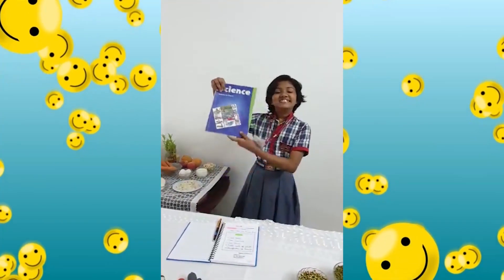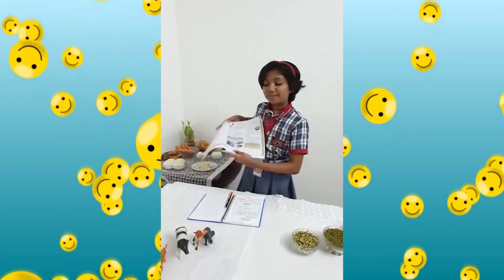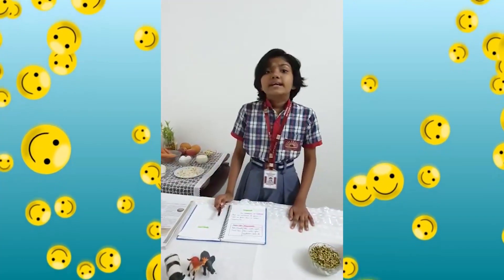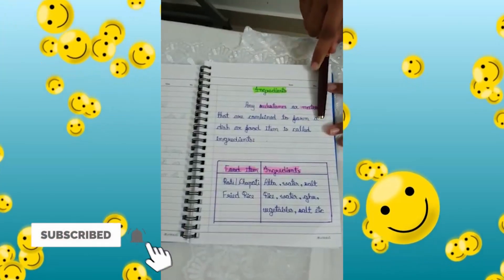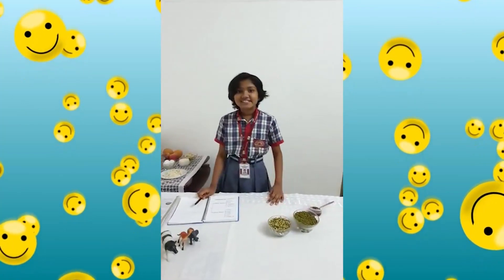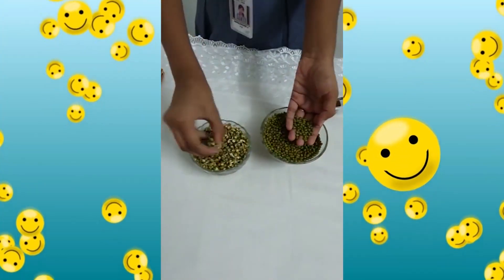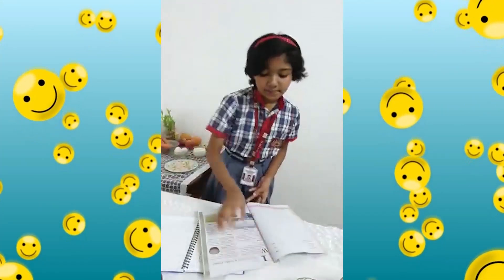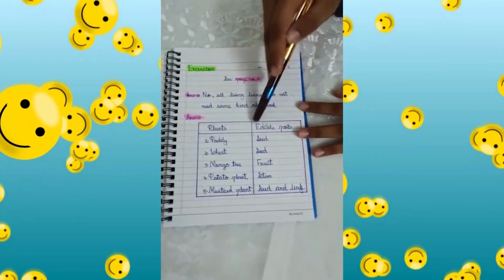NCERT Science Class | Class VI | Chapter 1 | By Anna lakshmi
Science | NCERT Pattern | Class VI | Chapter 1 | Video class presented by Anna lakshmi

*All rights reserved by Study With Anna Lakshmi.The use of any copyrighted work without the permission of the owner amounts to copyright infringement. violation of IPR will lead to legal actions